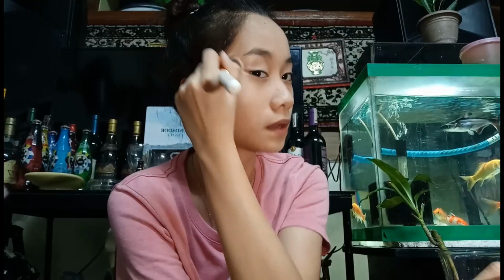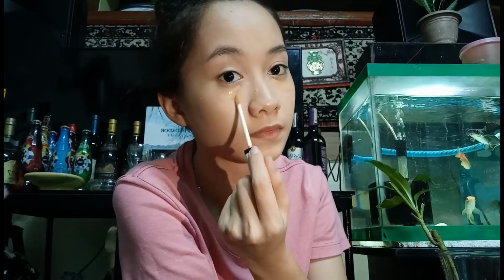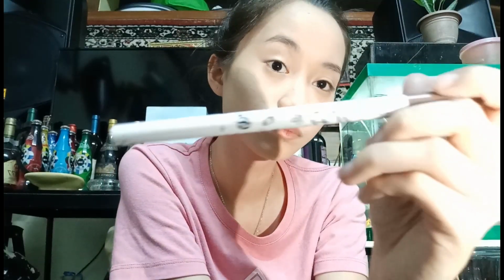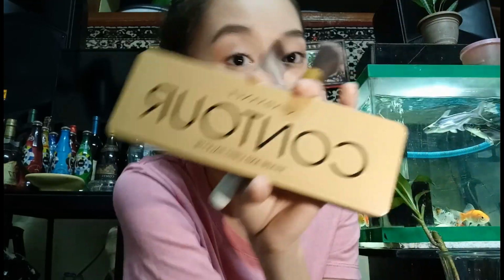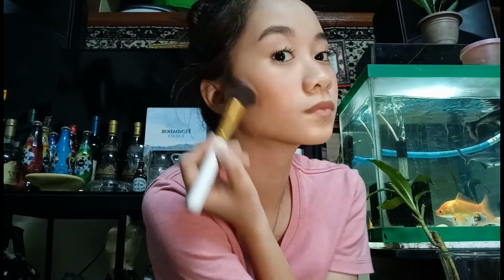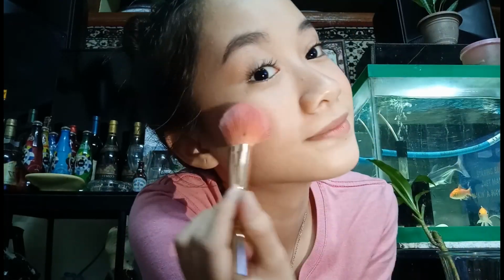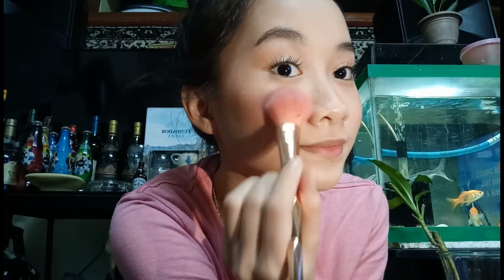FRESH & NATURAL MAKEUP LOOK✨ | ANGELIQUE FORTE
Product's i used:

Eb Advance BB Cream
Maybelline Fit Me Concealer (honey)
Maybelline Clearsmooth All in One powder foundation
Blythe Cosmetics Perfect Brow Trio
Music Flower Liquid Eyebrow Pen
Lameila Play Color Eyes Pallete
Everbilena Volume Curl Mascara
Allerias Lip and Cheek tint (sammy)
Colourette Supramatte (eli)
Eb Lip Gloss